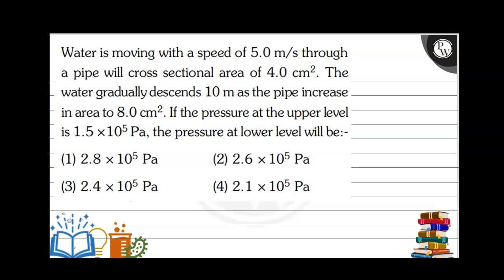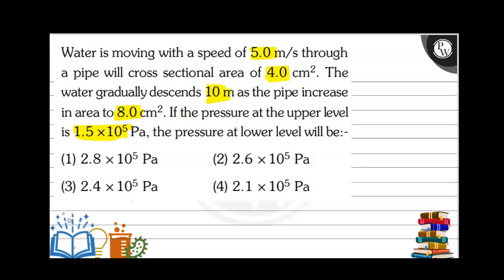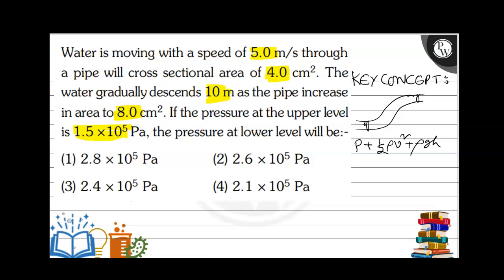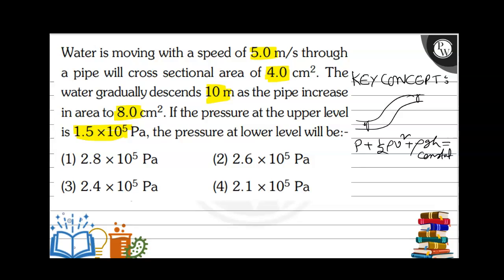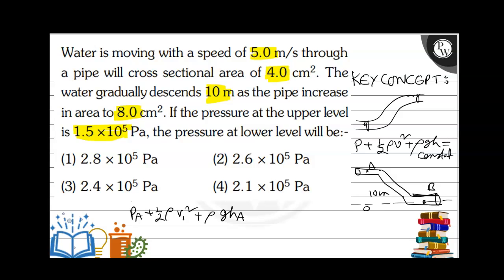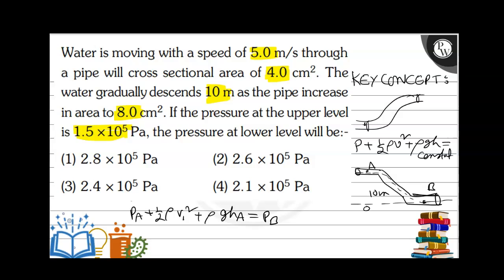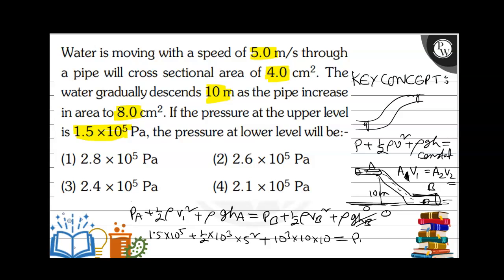, , Water is moving with a speed of 5.0 m / s through a pipe will cross sectional area of 4.0 c...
, , Water is moving with a speed of 5.0  m / s through a pipe will cross sectional area of 4.0  cm^2. The water gradually descends 10  m as the pipe increase in area to 8.0  cm^2. If the pressure at the upper level is 1.5 × 10^5 Pa, the pressure at lower level will be:-
(1) 2.8 × 10^5 Pa
(2) 2.6 × 10^5 Pa
(3) 2.4 × 10^5 Pa
(4) 2.1 × 10^5 Pa,